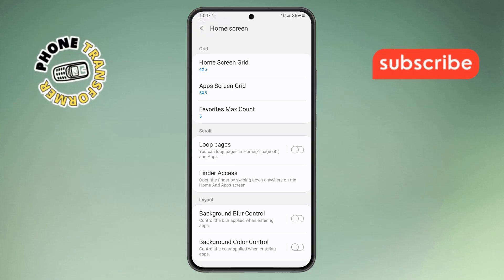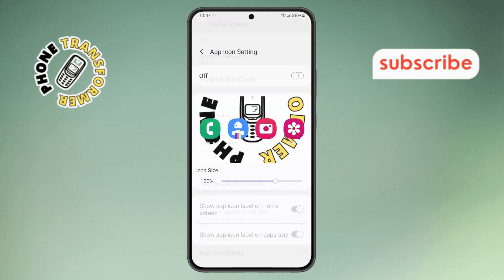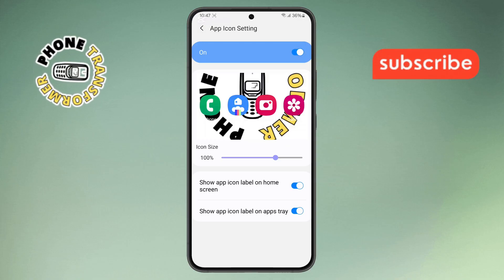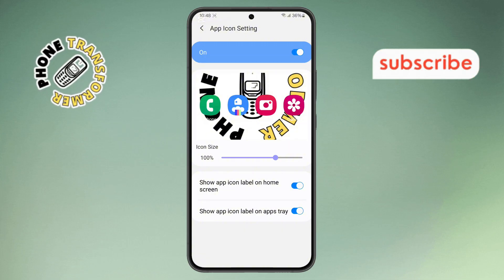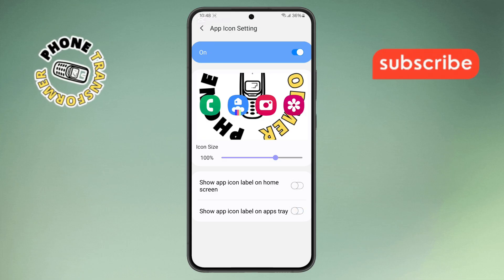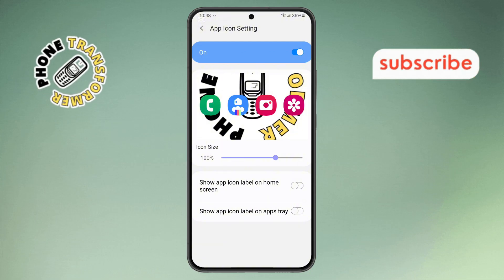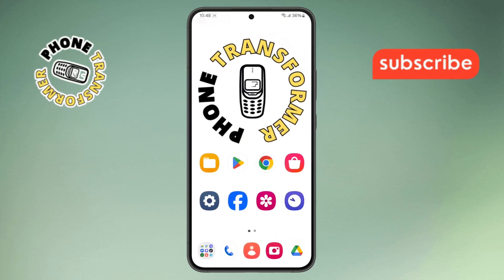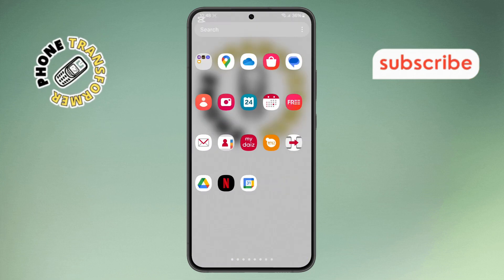How to Hide All Apps Name from the Homescreen and App Drawer of Samsung Smartphones Running One UI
If you prefer a cleaner and more minimalistic look on your Samsung smartphone, you can hide the app names from both the home screen and the app drawer. This feature, available on devices running One UI, helps to simplify the interface and make it visually more appealing. By removing app names, only the app icons remain visible, offering a sleek design. This video will show you how to enable this feature and customize your Samsung phone’s layout with ease, making your phone look more stylish and organized.

- Hide app names on Samsung One UI
- Samsung One UI minimalist design
- Remove app labels from Samsung home screen
- Hide app names in app drawer Samsung
- Customize home screen on Samsung One UI